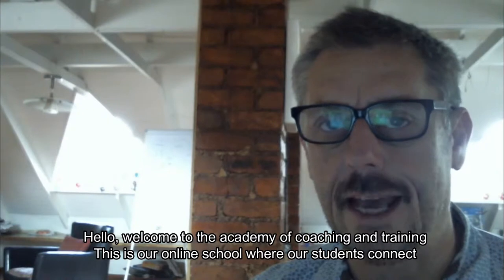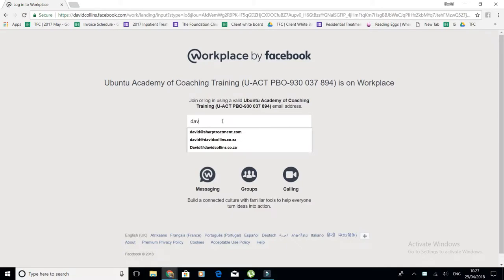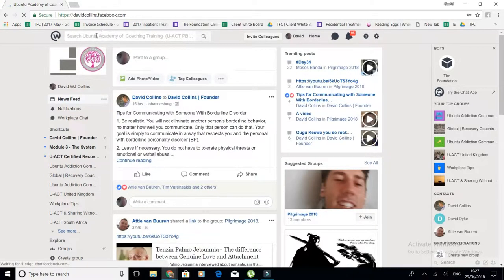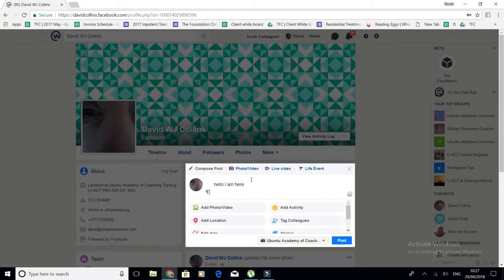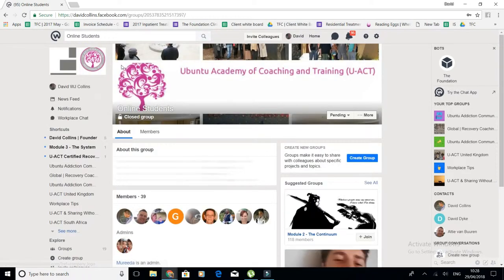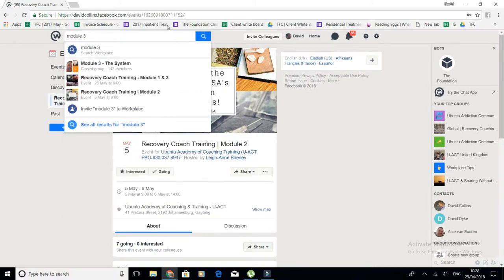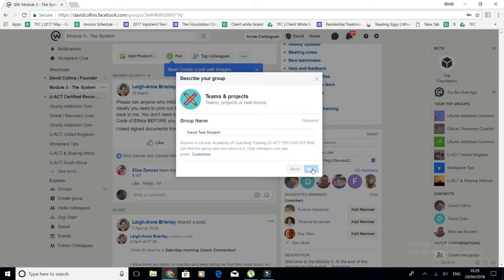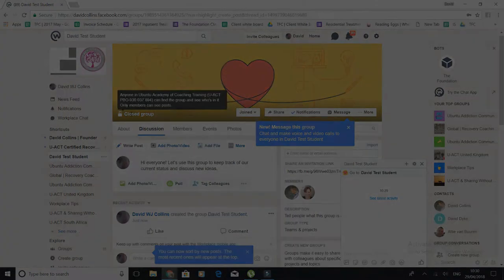Online School WorkPlace intro - U-ACT Recovery Coaching Training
Welcome to our online school a short intro on how to use Workplace by FaceBook our online school platform.